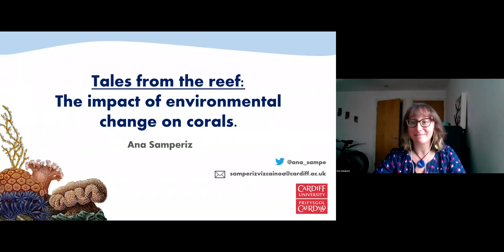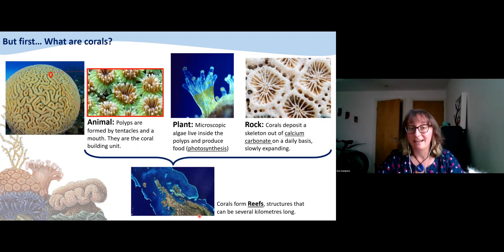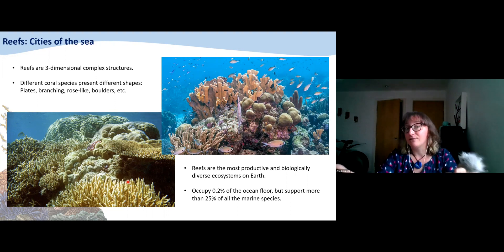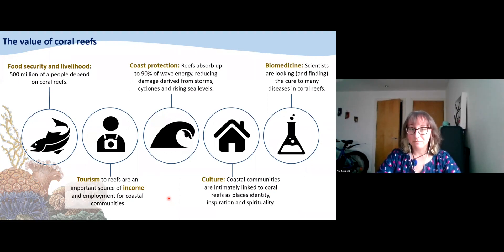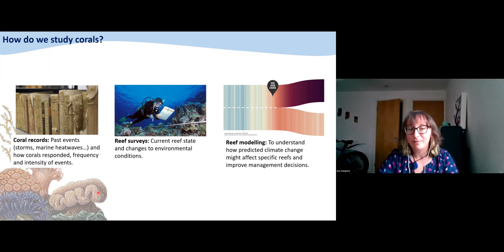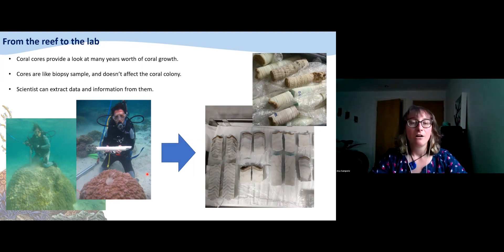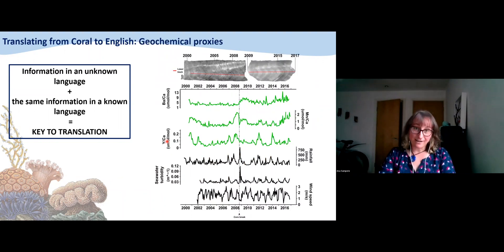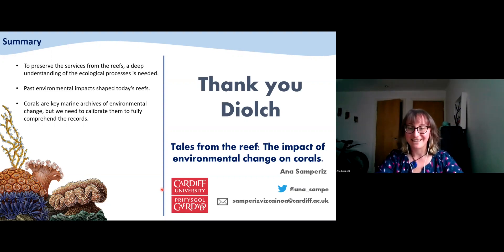Episode 6: Tales from the reef: The impact of environmental change on corals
The GeoTalks webinar series is suitable for a diverse audience including the public, secondary school pupils and professionals.

Abstract
Corals, the tiny animals that build some of the largest living structures on Earth, are threatened by global warming, ocean acidification, water pollution and overfishing. In this webinar, we will dive into the reef to explore how coral scientists recover past environmental clues from long-lived corals, and why this information is important to understand how coral reefs will respond to future change.

Speaker
Ana Samperiz Vizcaino